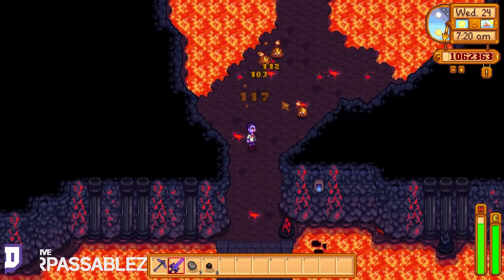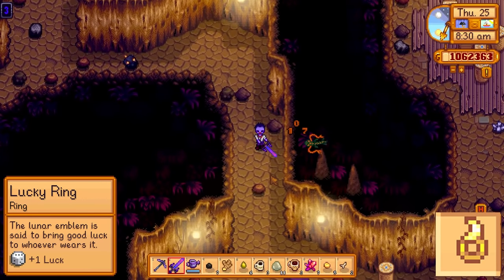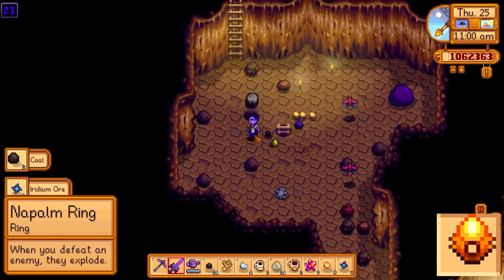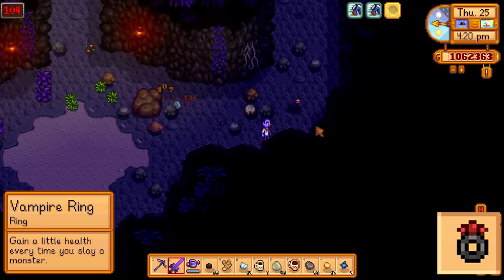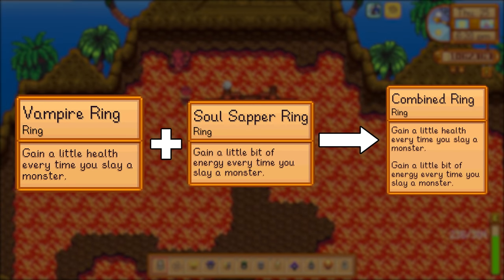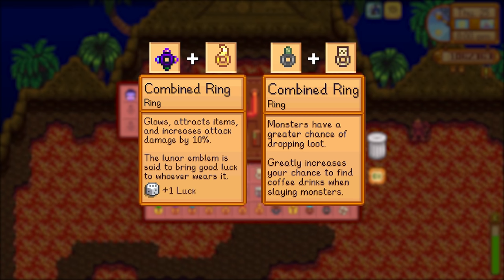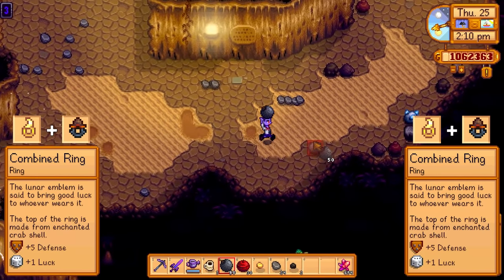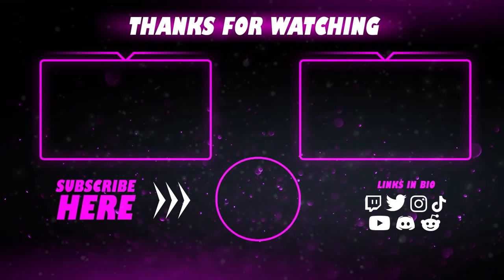What are the FOUR BEST RINGS to Use in Stardew Valley? | The Rings You Should Be Combining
Stardew Valley's 1.5 Update allows you to combine rings at the forge! But this comes with a very important question: What are the best combinations of rings? In this video, we talk about what every meaningful ring does, great rings to combine with each other, and the best combination of four rings to use depending on how you play the game.

0:00 Intro
0:27 What Each Ring Does
3:57 Good Combinations of Two Rings
6:03 Good Combinations of Four Rings
8:09 Outro

Stream Schedule
Monday - 7:30pm ET
Thursday - 7:30pm ET
Saturday - 12:00pm ET